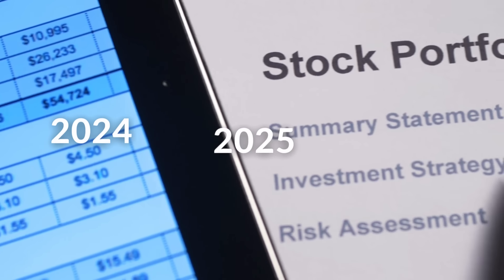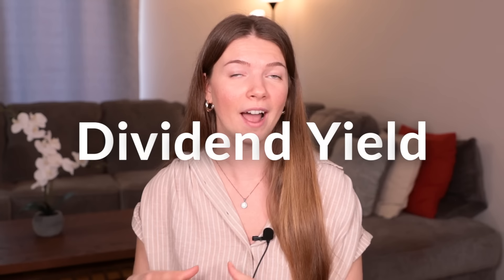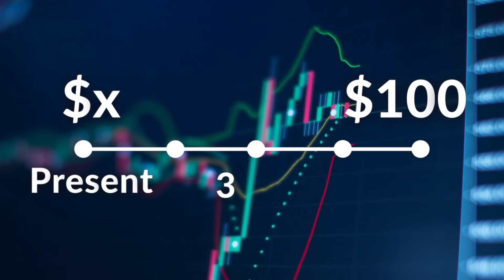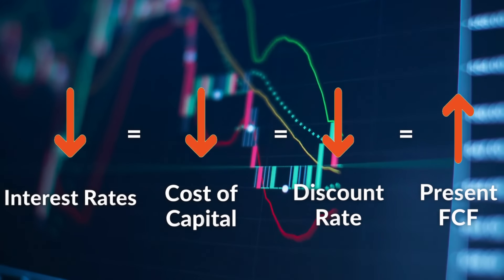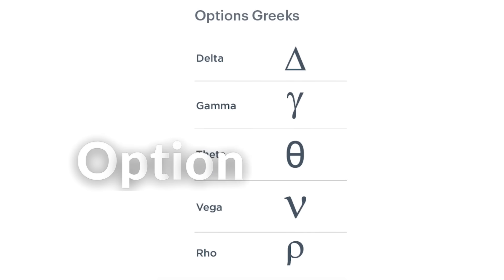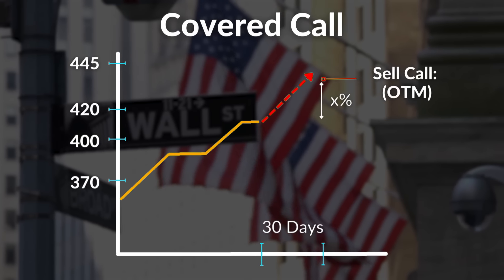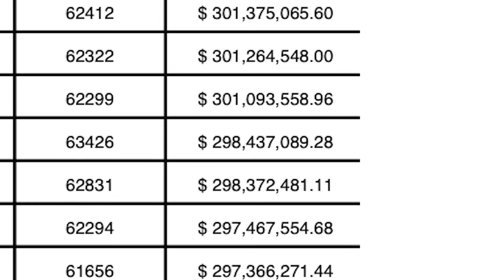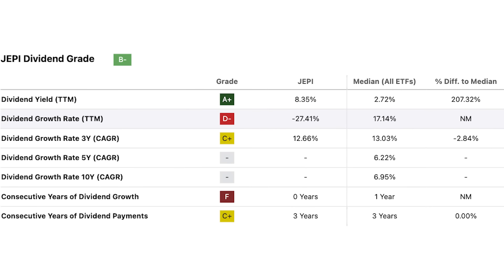URGENT: Choosing the BEST High Income ETFs for YOUR Portfolio - MUST KNOW (DCF, Rho)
What are the best dividend ETFs for 2024 and onward.

So as you may know there's two main categories of dividend ETFs, you have the very popular qualified ETFs like SCHD, which simply collect and distribute dividends from their underlying holdings ,  and typically have yields between 3 to 4%.
and then you have your High income ETFs like JEPI, a covered call ETF, that uses options to generate income which is then distributed to investors as a dividend yield. And these investments typically have yields upwards of 10 to 12%.

So the primary reason these two categories of income ETFs are being compared to each other is because of one factor , and that is interest rates.

Interest rates have a very specific affect on dividend ETFs that many investors may not be aware of and we haven't discussed these yet.

And everything's revolves around the growth potential and the dividend yield.
So, this is where things get really interesting.

Theres two very important terms I'll be going over, one is discount rates, and the other is the rho factor.

Understanding these two can help investors decide which type of dividend ETFs are best suited for them, as we potentially move forward to a lower interest rate environment.

Interest rate cuts have a direct impact on the dividend yield of high income ETFs, and their total return. And you may have heard of the general impacts of interest rates on these types of funds but it has never really been dissected.

✅Investing/Trading Platforms✅

WeBull - EARN 5% APY on CASH NOW!

THE OPTION WHEEL STRATEGY:

COVERED CALLS for BEGINNERS:

Investing for Dummies:
9-in-1 Books